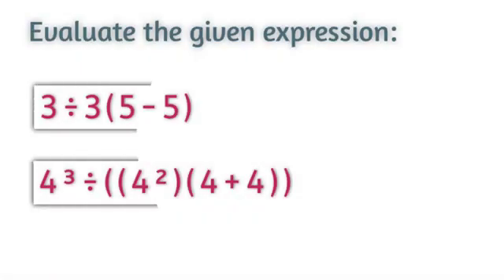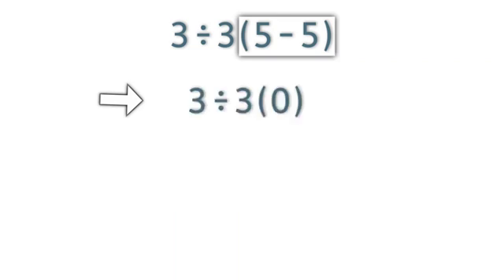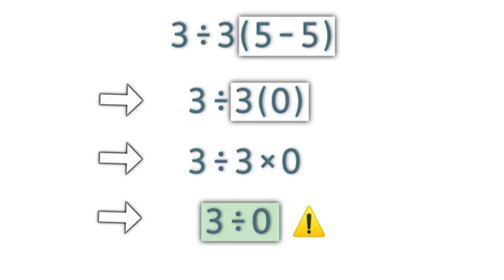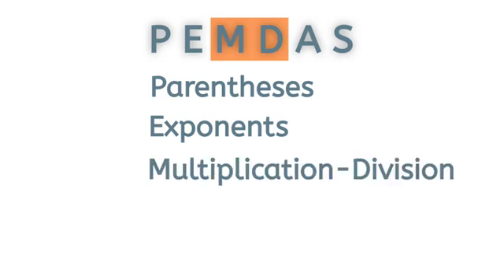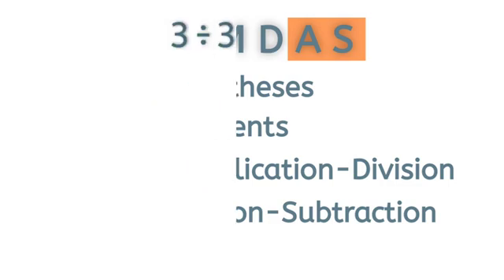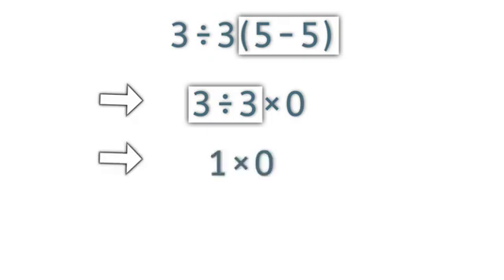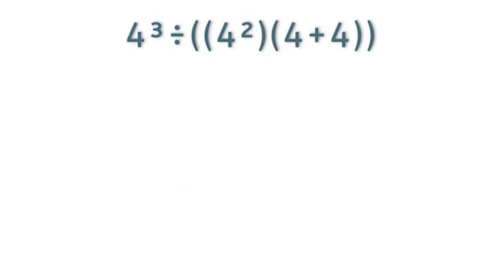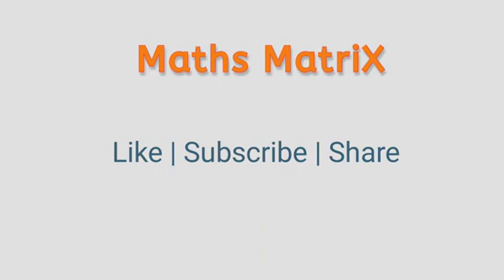Many got the wrong answer! | 3÷3(5-5)=❓ | A Tricky Math Expression!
Evaluating a tricky math expression using PEMDAS rule.